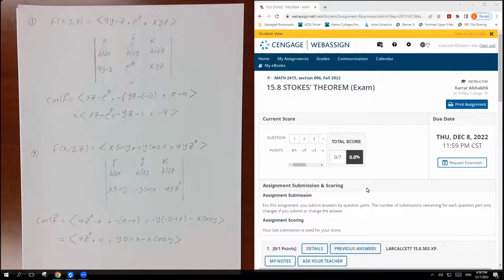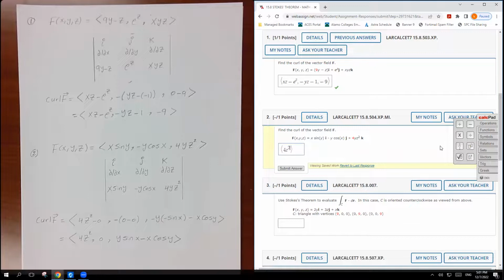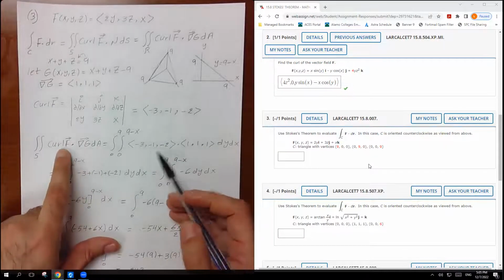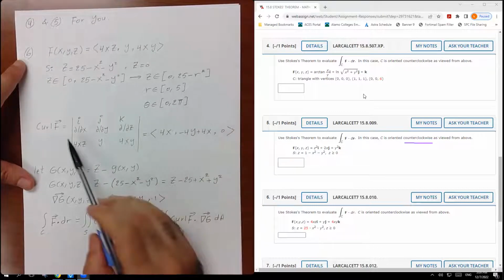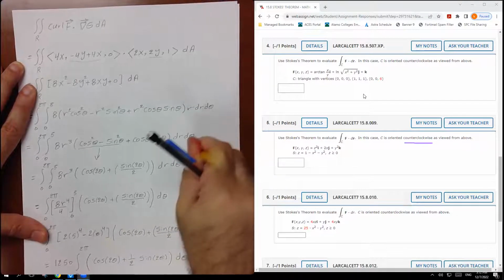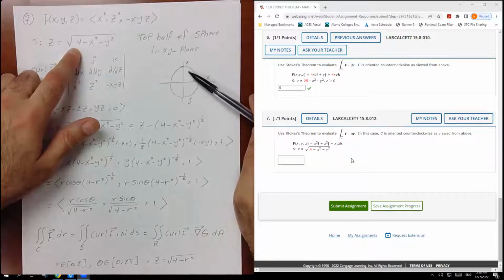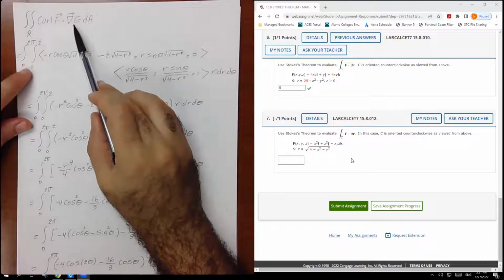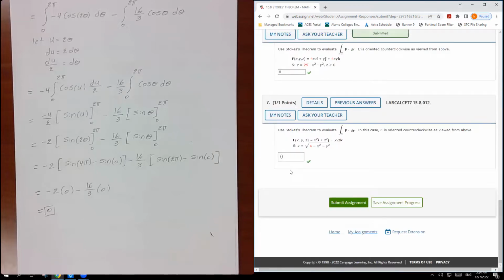15.8 Stokes Theorem (WebAssign)